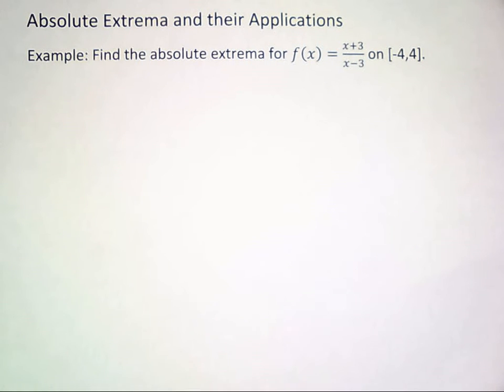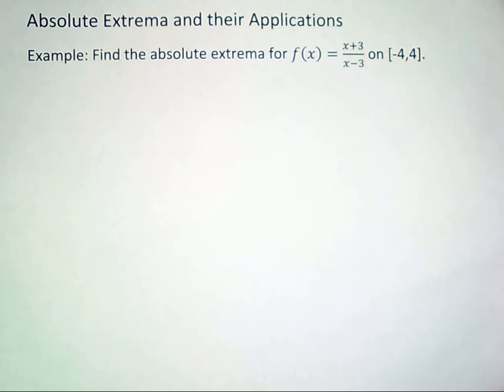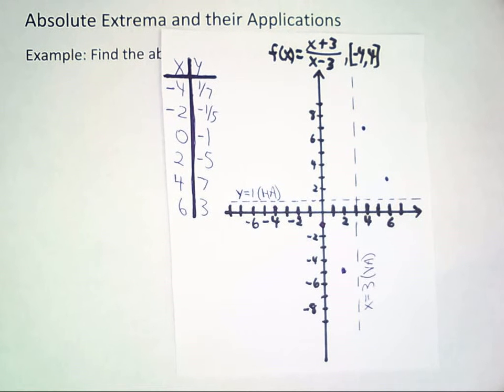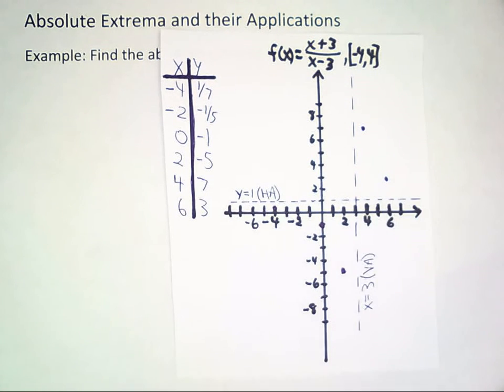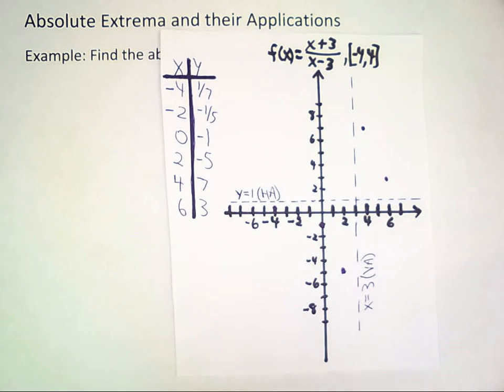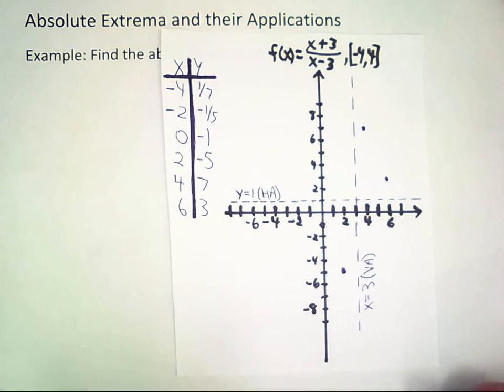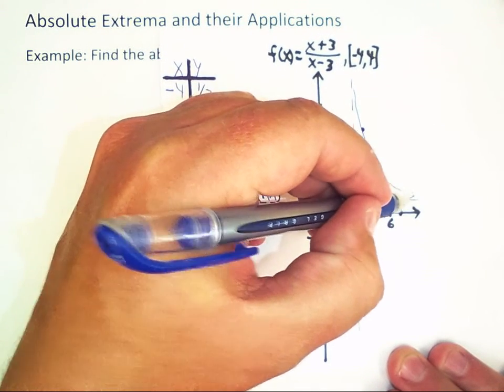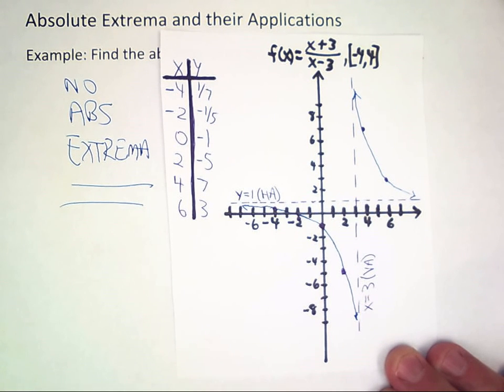DM 06: 04-Absolute Extrema Exercise (Rational Function)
Absolute Extrema Exercise (Rational Function)